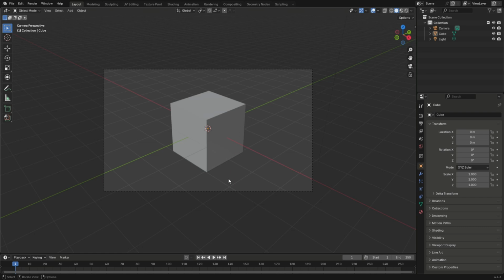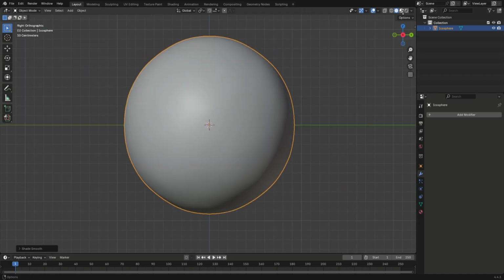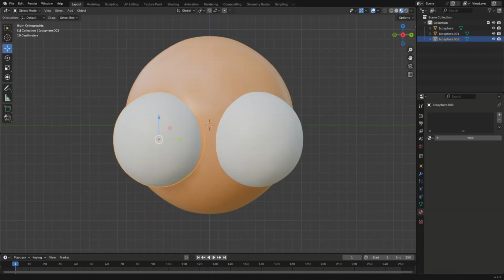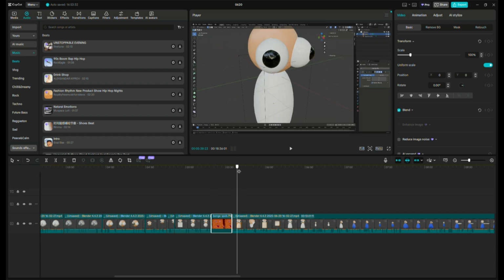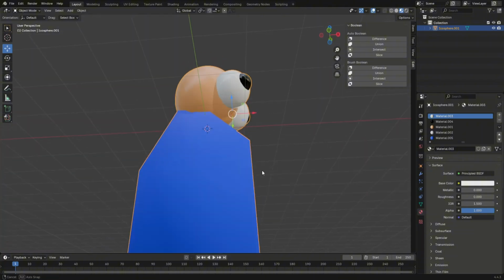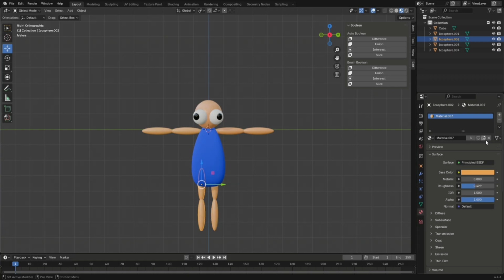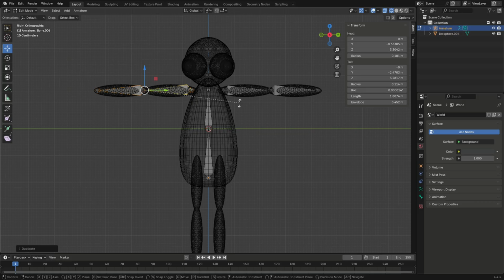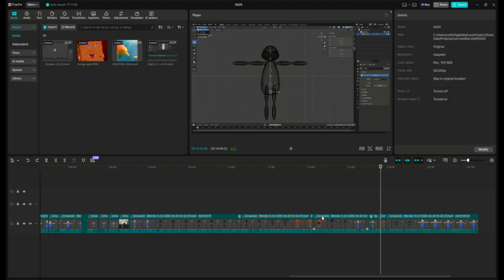Blender Tutorial for Absolute Noobs!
Just to say, WE LOVE YOU JESUS❤